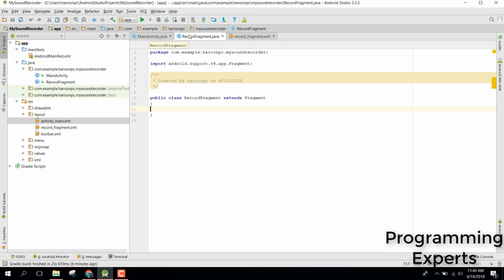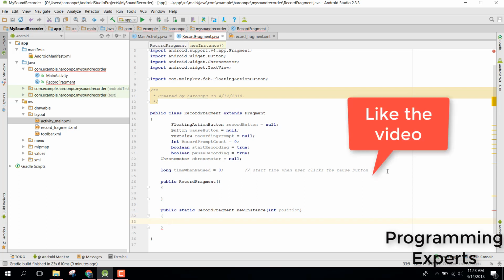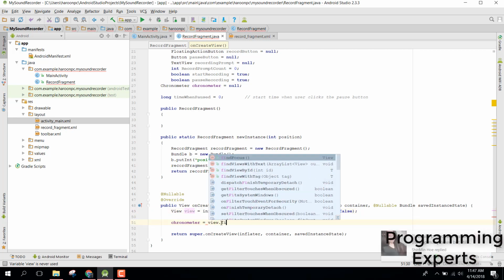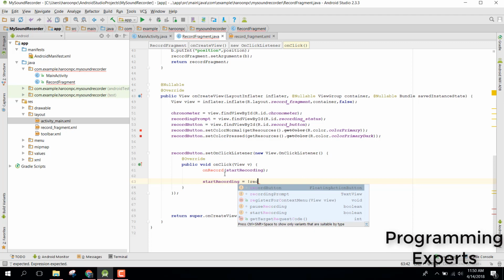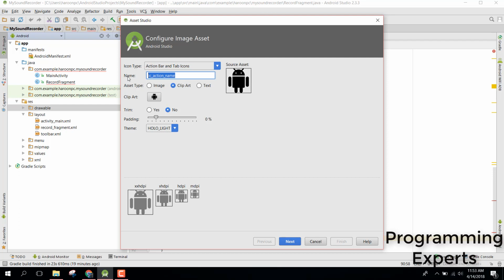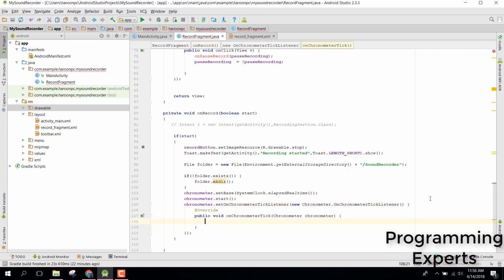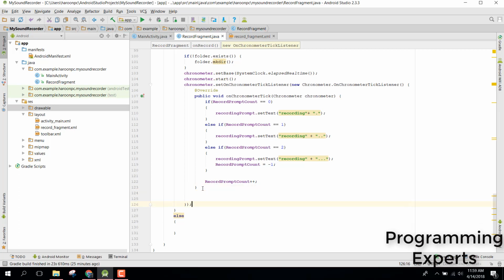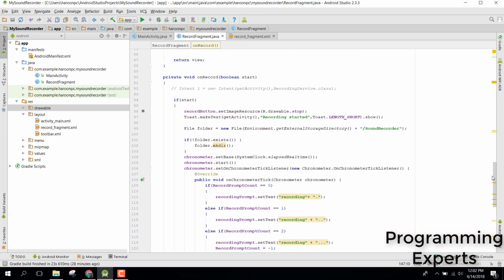(OLD SERIES) Sound Recorder App For Android Part 6 (RecordFragment)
In this video, we are going to write the code for our RecordFragment class.